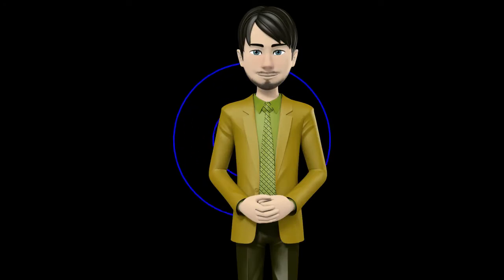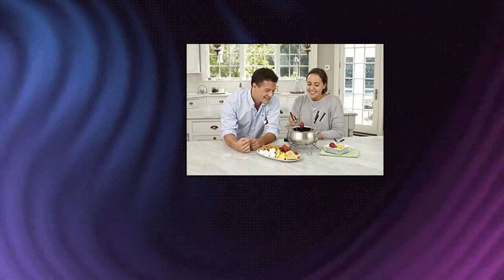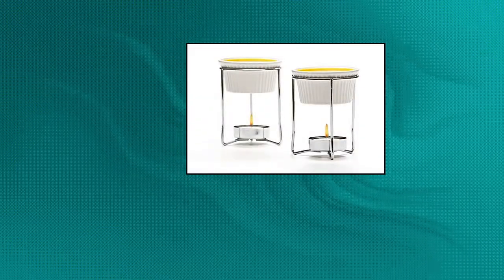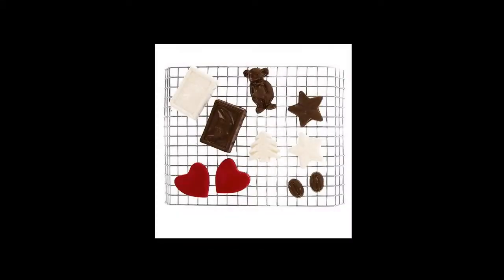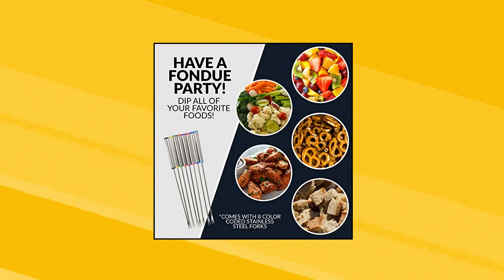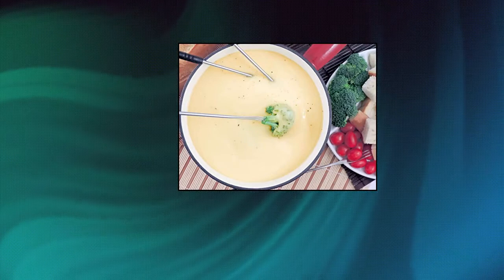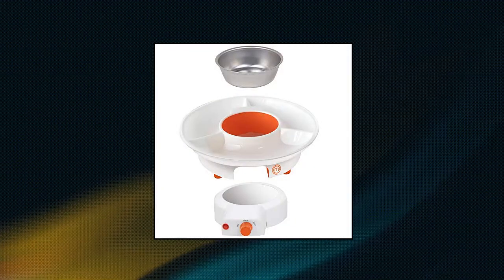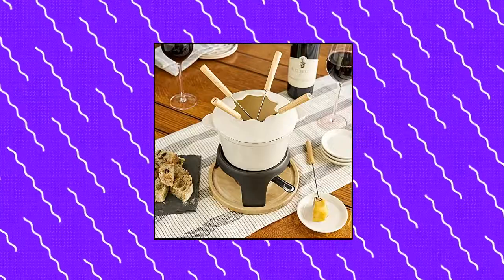Top 10 Fondue Sets and Accessories You Can Buy June 2022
Cuisinart CFO-3SS Electric Fondue Maker

Nostalgia FPS200 6-Cup Stainless Steel Electric Fondue Pot with Temperature Control

Dual Electric Chocolate XL Melting Pot Gift Set - Chocolate

Sago Brothers - Set of 12 Stainless Steel Fondue Forks 9.5  - Color Coding Cheese Fondue Forks with Heat Resistant Handle for Chocolate Fountain Cheese Fondue Roast Marshmallow

HomeCraft HCFP8SS 8-Cup Deluxe Stainless Steel Electric Chocolate Fondue Set With Die Cast Handles

Dash Deluxe Stainless Steel Fondue Maker with Temperature Control

MasterChef Chocolate Fondue Maker- Deluxe Electric Dessert Fountain Fondue Pot Set with 4 Forks & Party Serving Tra

Twine Farmhouse Kitchen Enamel Cast Iron Fondue Set Cheese Melting Pot Metal Stand with Stainless Steel Forks and Chrome Gel Burner

Prepworks by Progressive Ceramic Butter Warmer Fondue Se

Swissmar Lugano 2-Quart Cast Iron Cheese Fondue Set